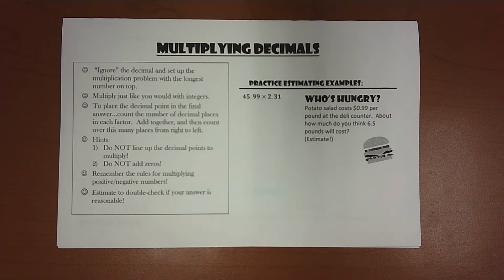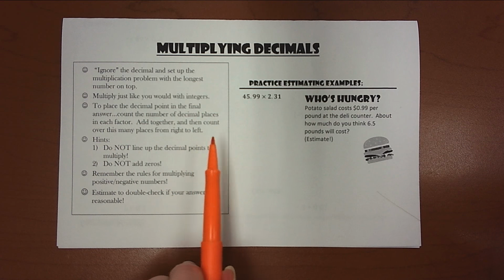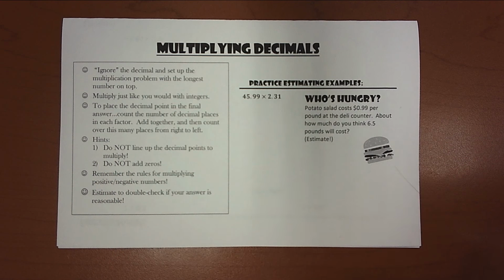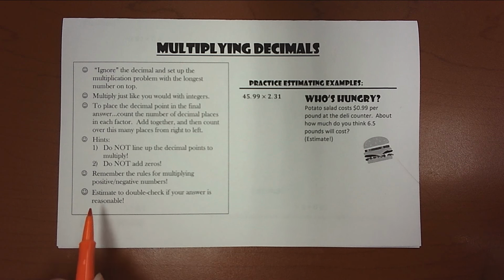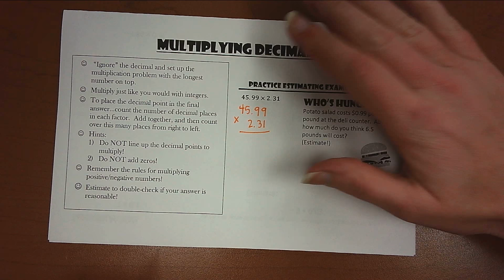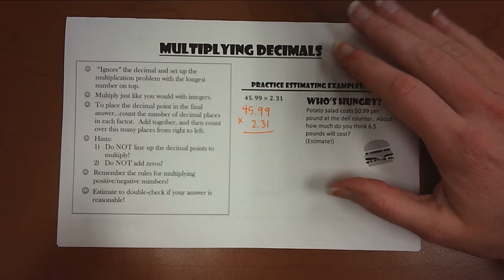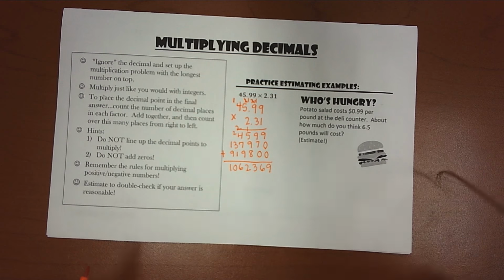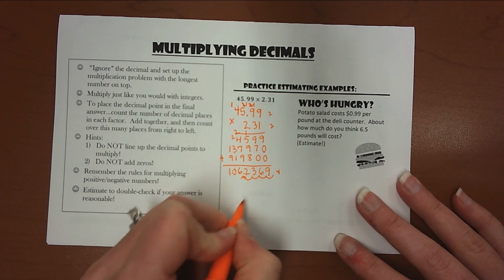7th 4C Video 1 Multiplying Decimals